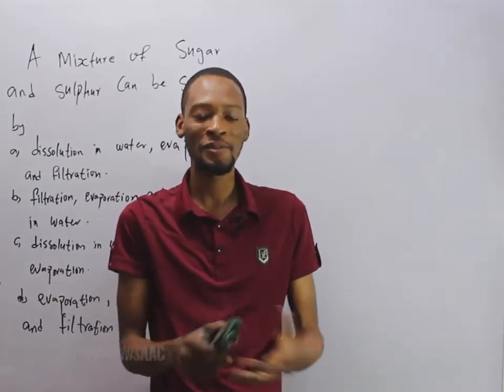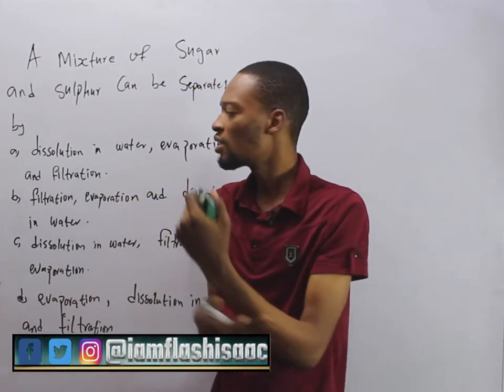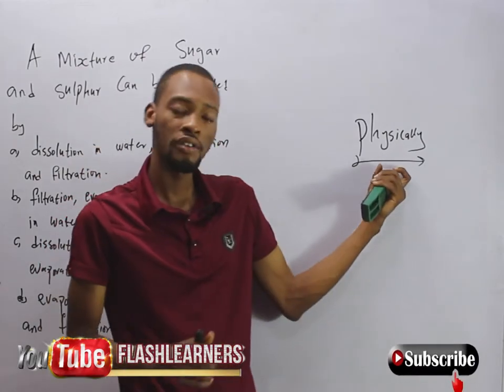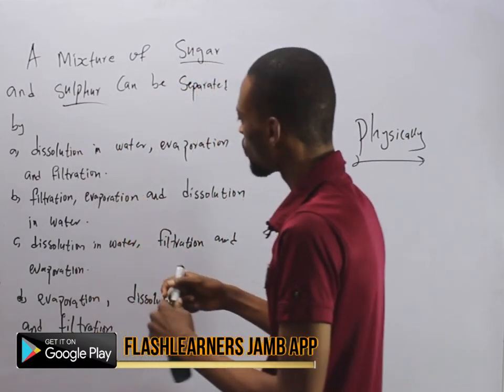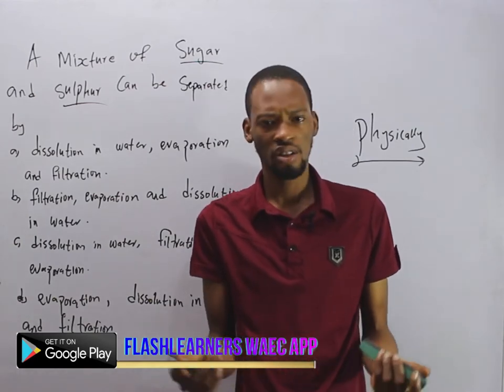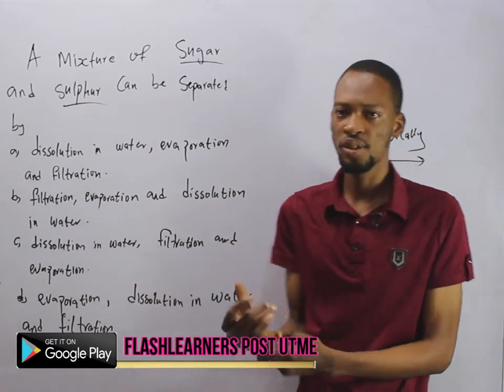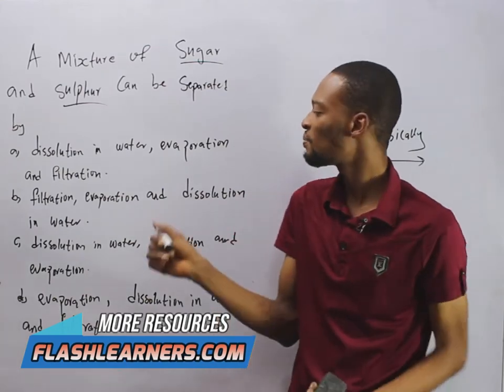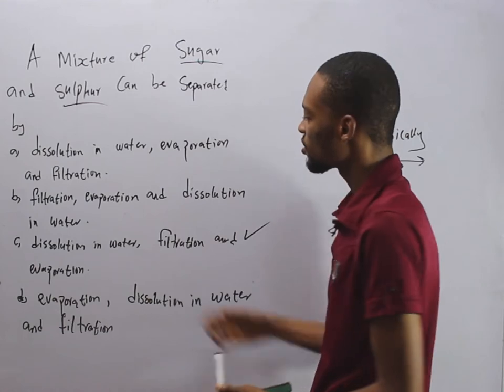Separation of Sugar & Sulphur Mixture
(Solved) Which of the following Separation Technique is used to separate a mixture of Sugar and Sulphur? Chemistry Past Question And Answer For Jamb, Waec And Post UTME.